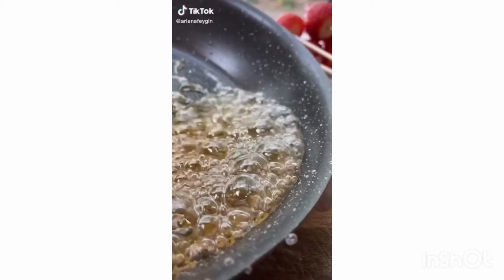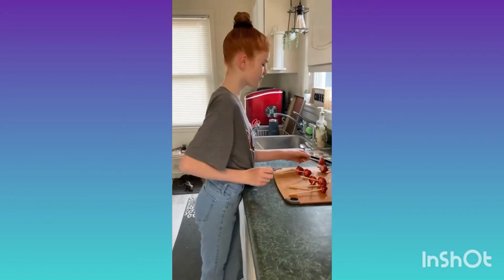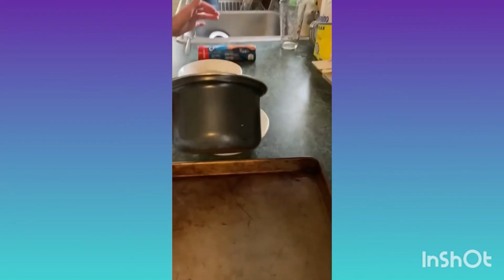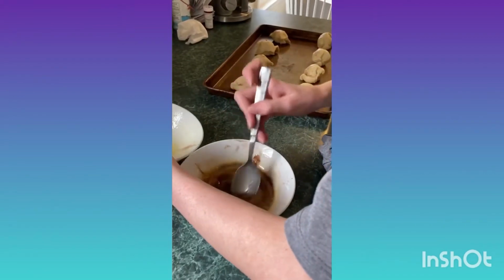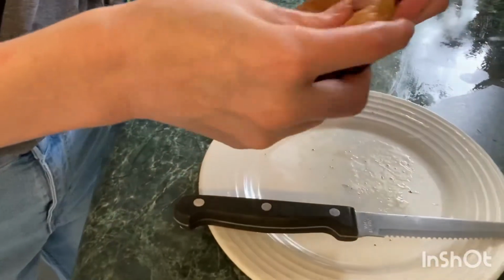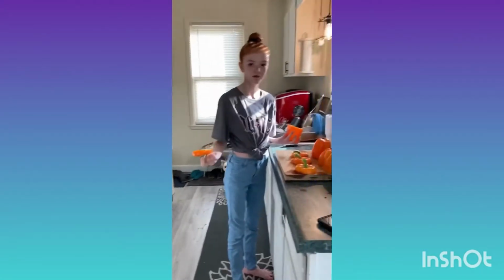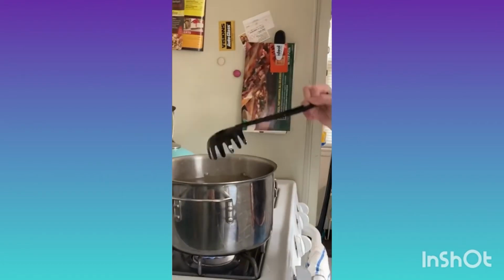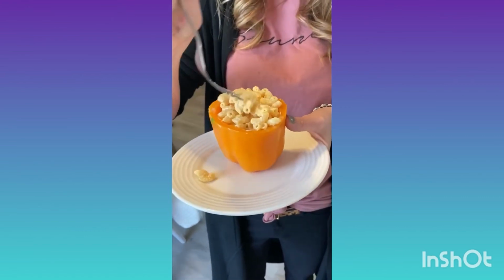I Tried out TikTok Halloween TikTok Recipes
Hey! This week I tired out some Halloween recipes that I found on TikTok to stay in the season!!!

So sorry that I couldn’t post last week. We had some issue with it.